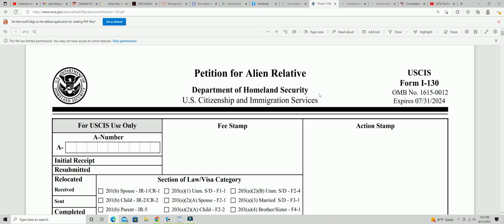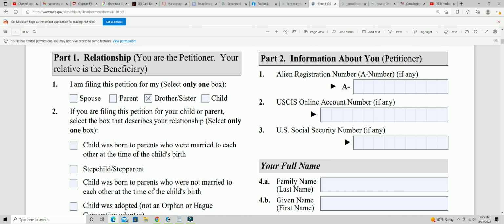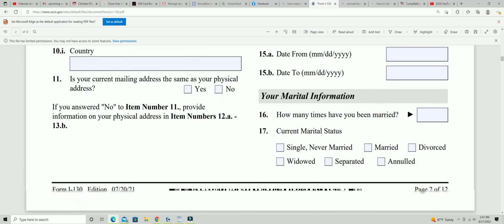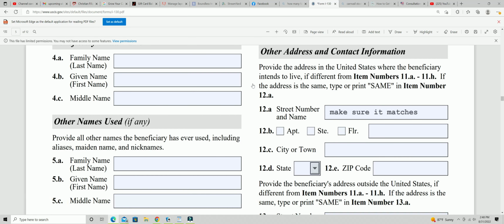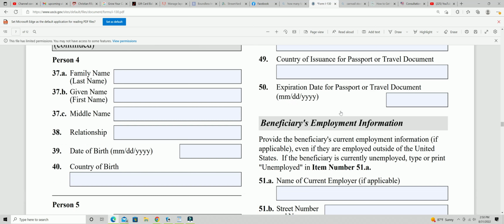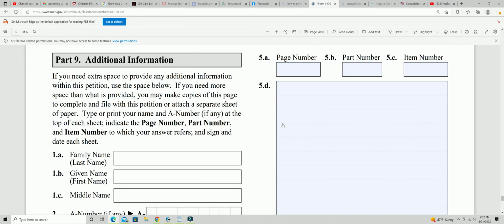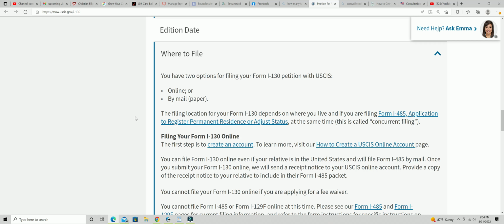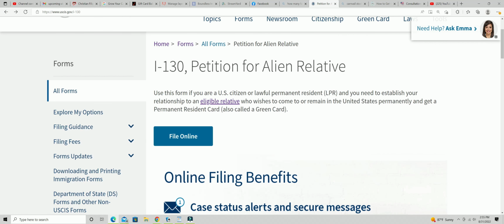The I 130 Form. This is how you fill it out correctly. Petition for Alien Relative